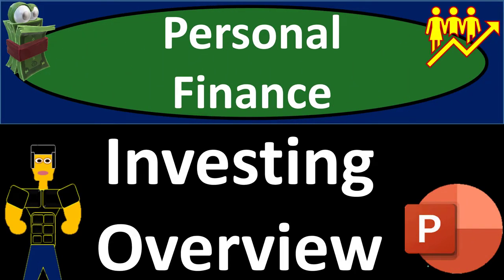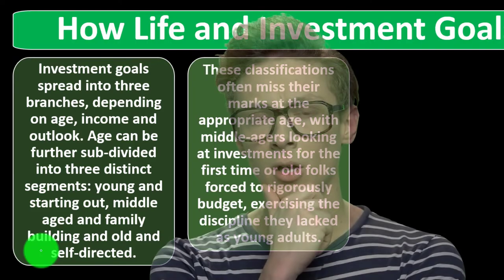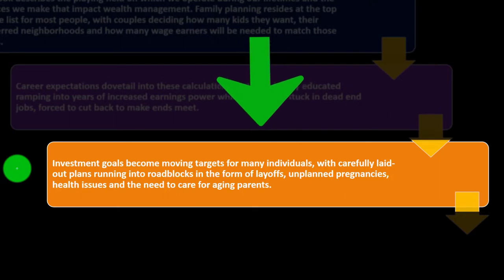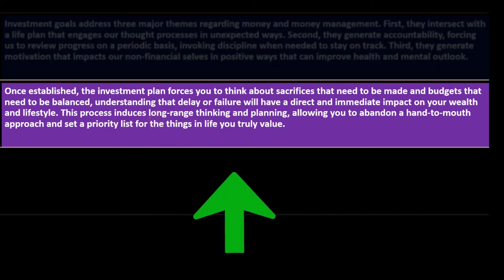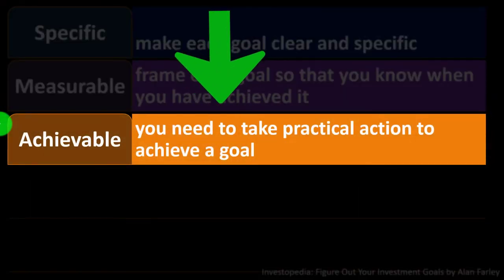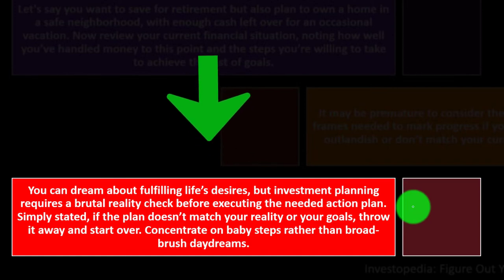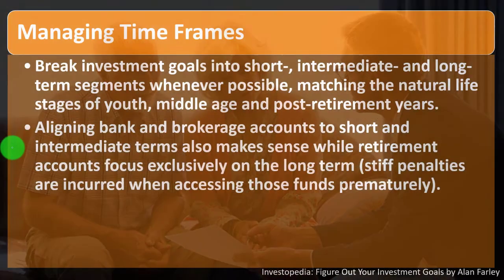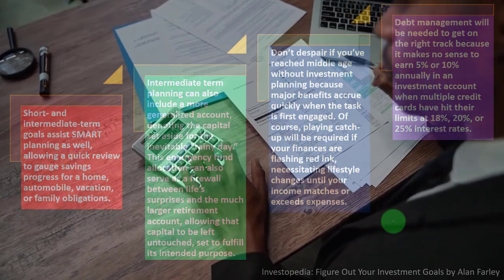Investing Overview Part 1 11010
Investing Overview Part 1
Personal Finance